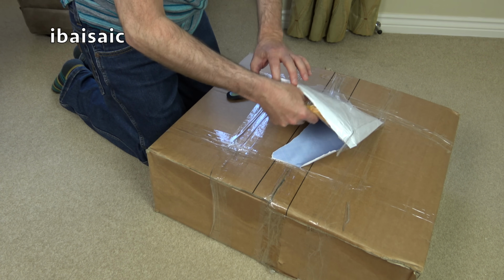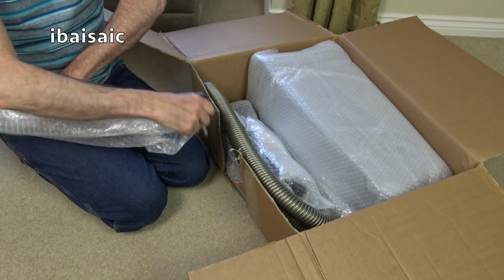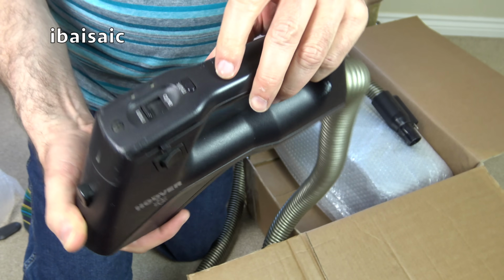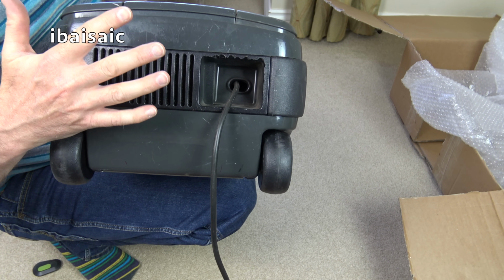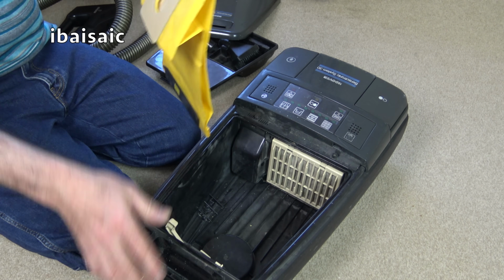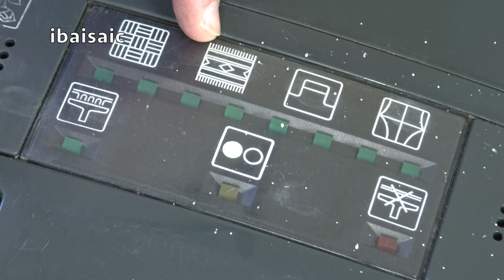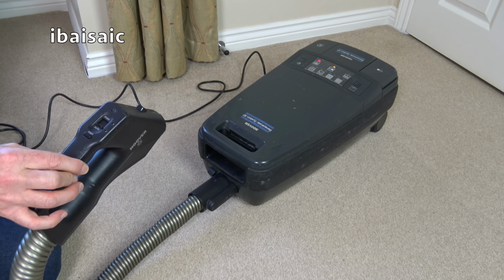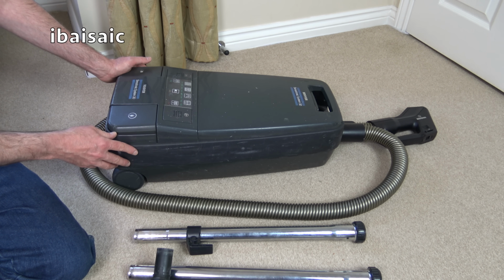1980's Hoover Sensotronic System 30 Vacuum Cleaner Unboxing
A classic cylinder vacuum from the 1980s. Big, heavy and more lights than a Christmas tree. I love it! Sadly this old girl needs some TLC but hopefully I can breath new life into her soon.